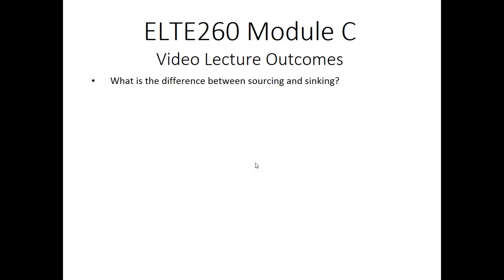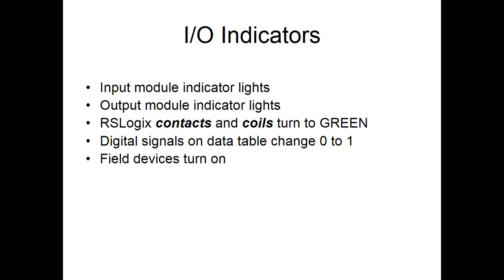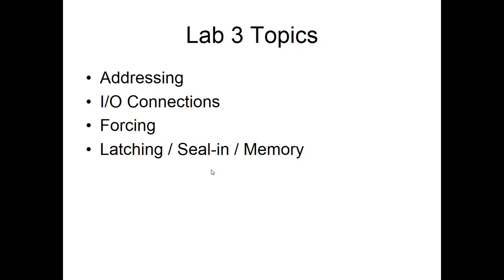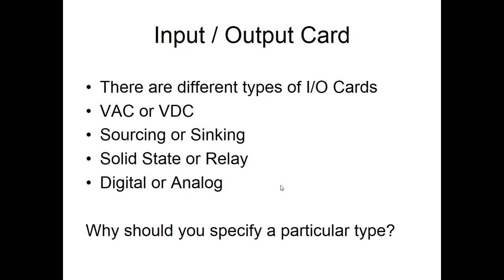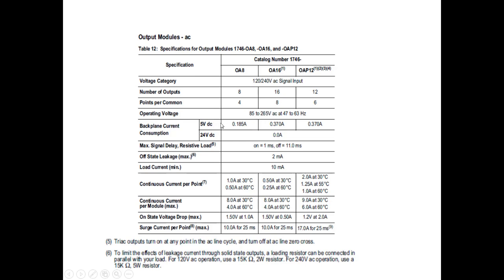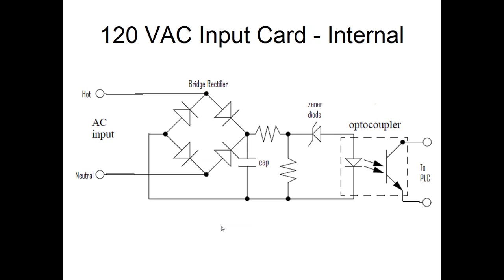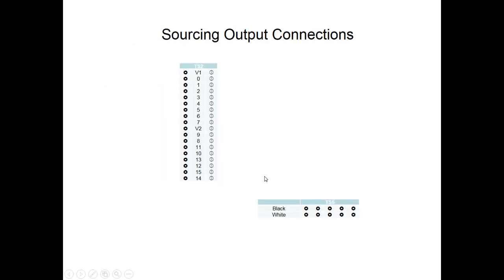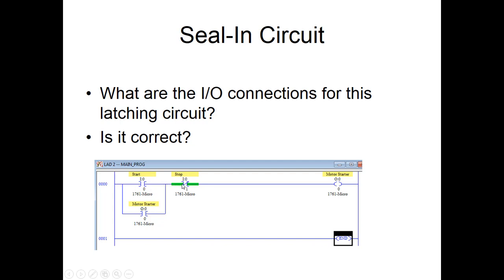ELTE260C Module C Video Lecture